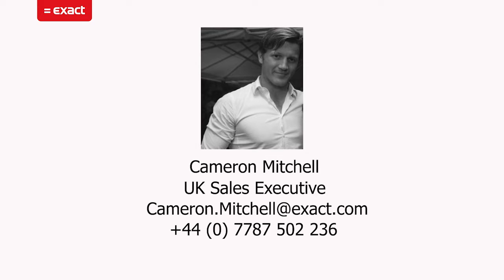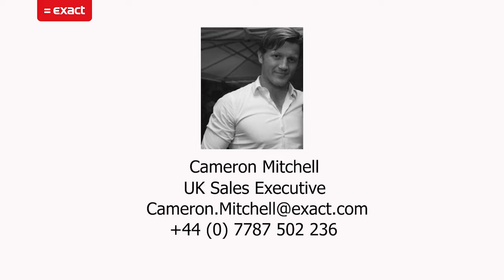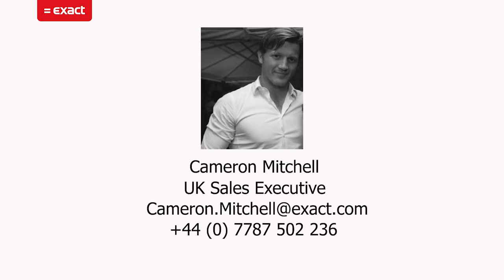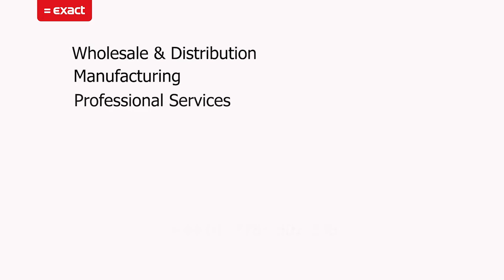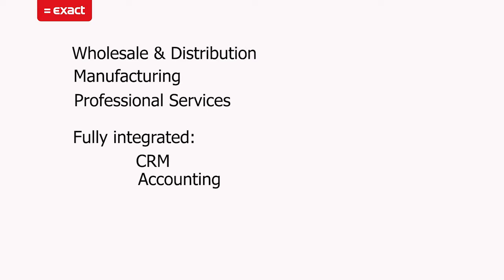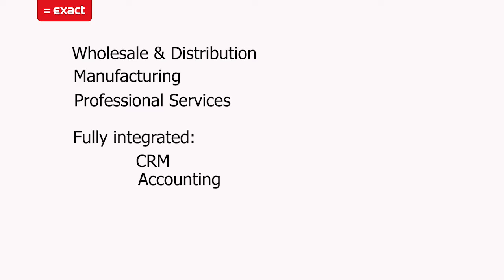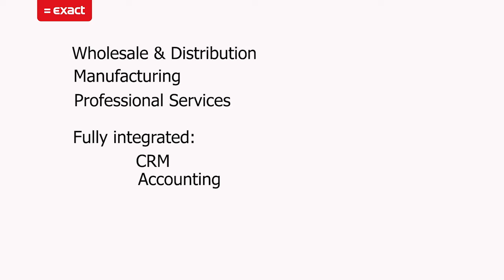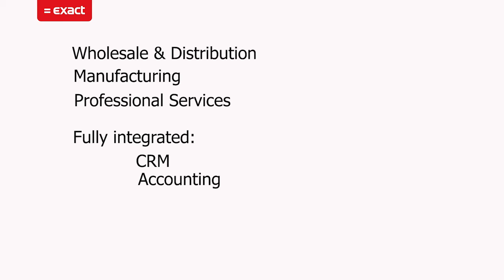Exact Software Functionality - Introduction Video - Cameron Mitchell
Introducing myself and how my youtube channel will be organised showing all functionality within Exact's products of Wholesale, Manufacturing and Project Management Software.